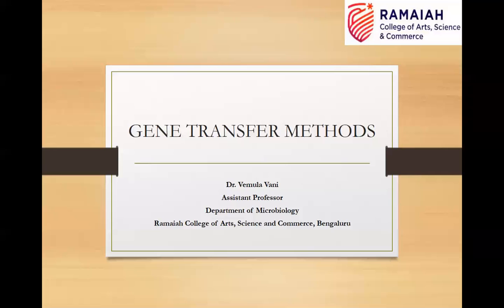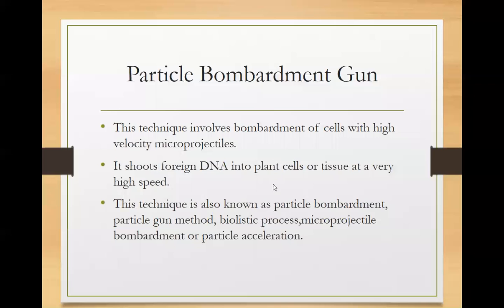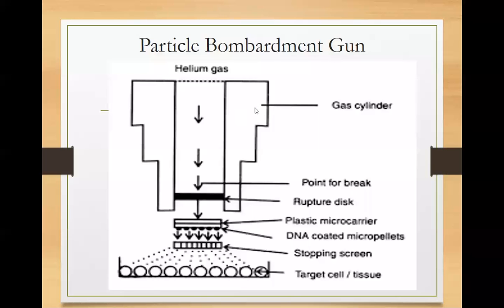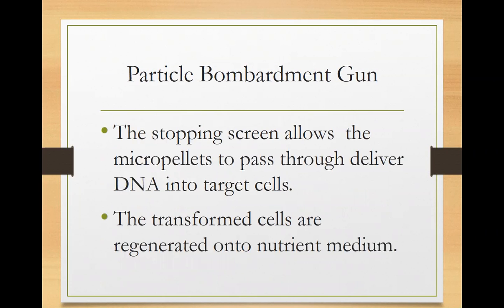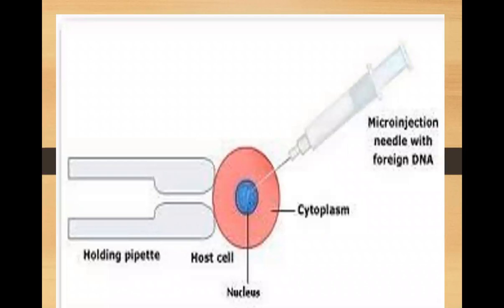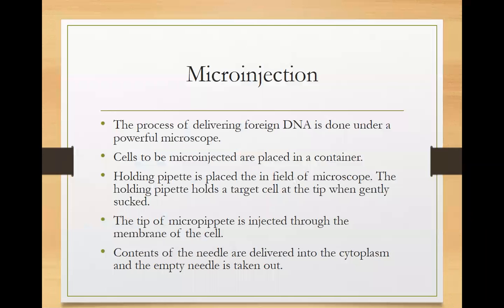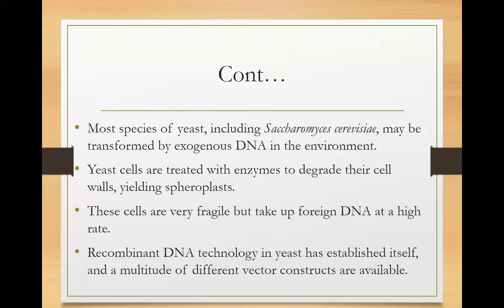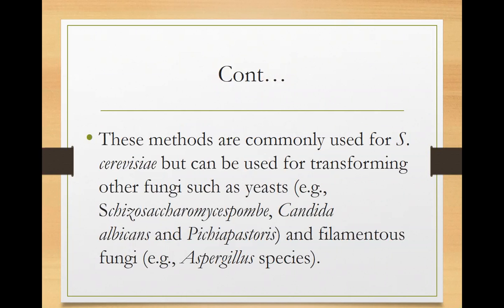Gene transfer methods